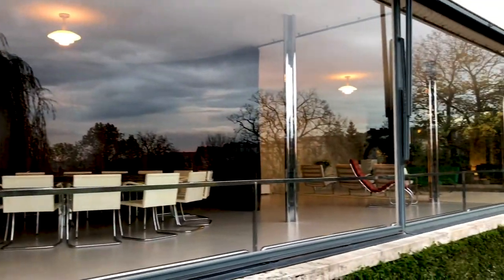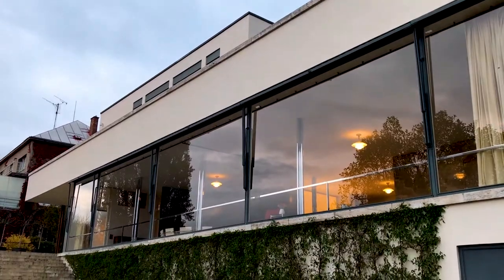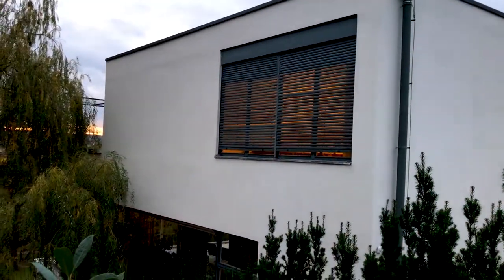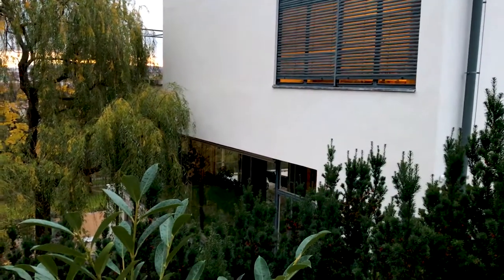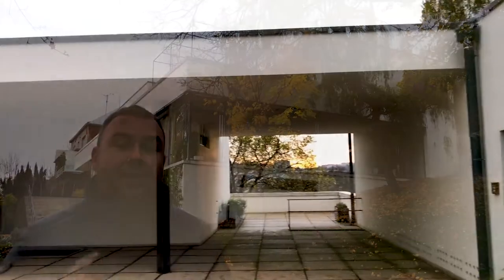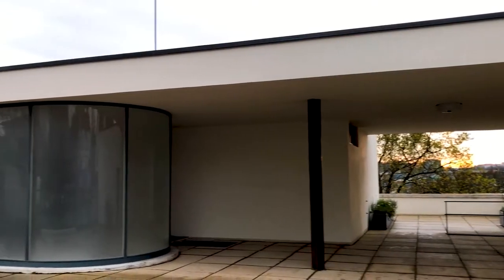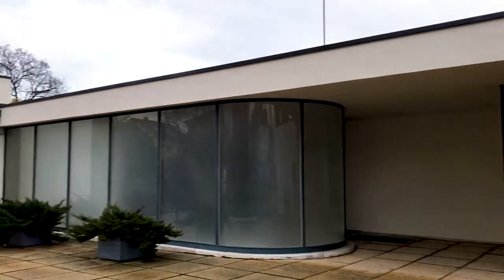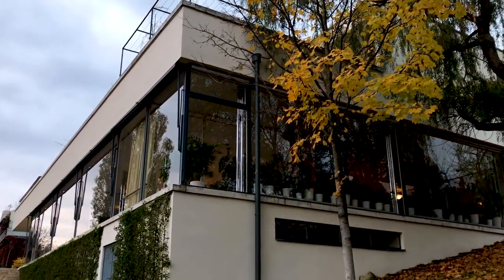Tugendhat Villa in Brno - UNESCO World Heritage Site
The UNESCO World Heritage site of Tugendhat Villa is a modernist house in the wealthy northern suburbs of Brno. Built in the late 1920s, it was an early example of modernist architecture, and was extremely forward-thinking for its time, particularly in its use of reinforced concrete, steel, glass, and minimalist concepts inside. Unfortunately, the Tugendhat family only lived in the villa for 8 years before they had to flee the Nazi occupation in 1938. Unfortunately we couldn't go inside as you need to book months in advance, but it was still great to see the exterior and the gardens!